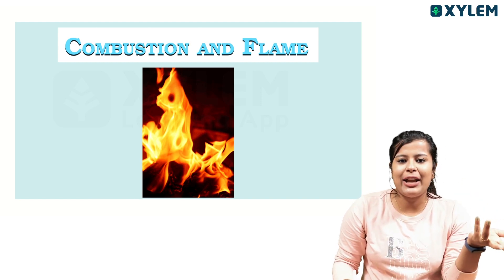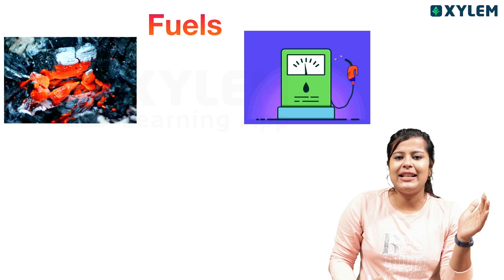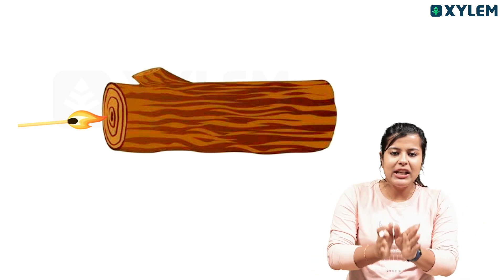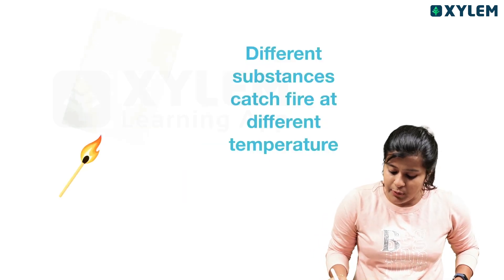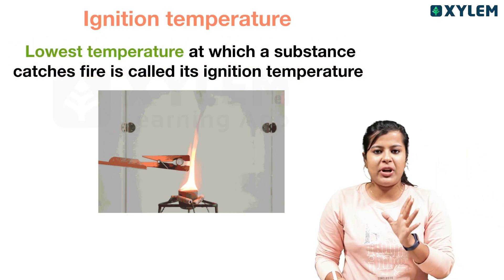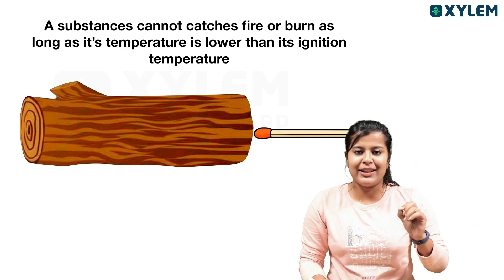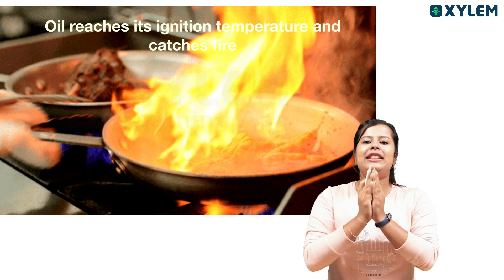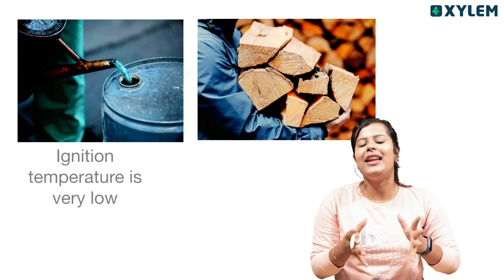Class 8 CBSE Chemistry - Combustion And Flame / Must Watch | Xylem Class 8 CBSE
👋HELLO LEARNERS!!